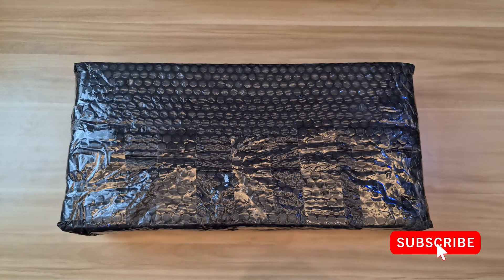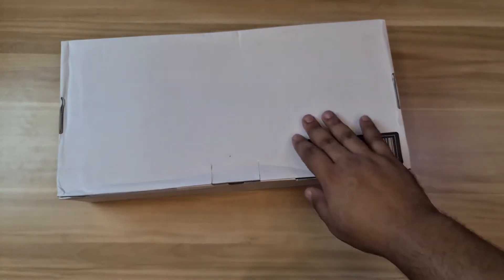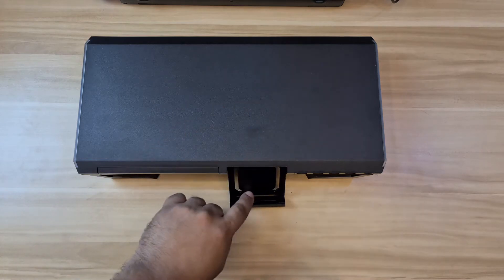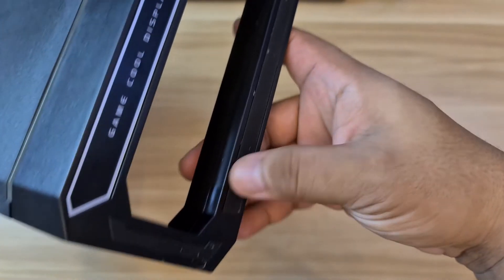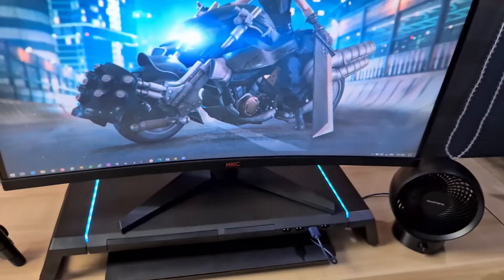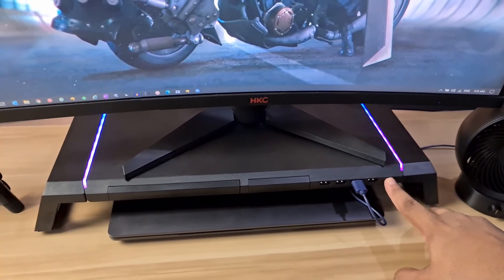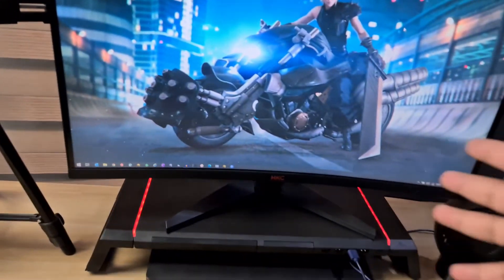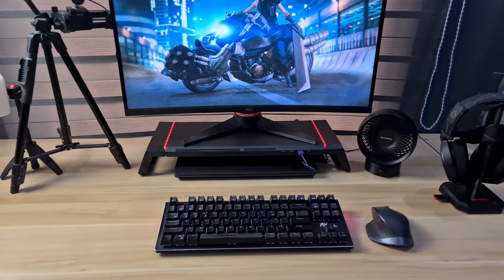RGB Foldable Monitor Stand (Riser) | Gigaware Ice Coorel T1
Check my unboxing and first impression on Gigaware Ice Coorel T1 RGB Foldable Monitor Riser